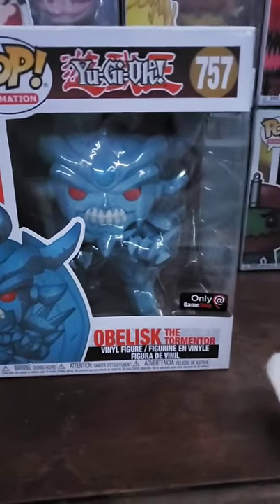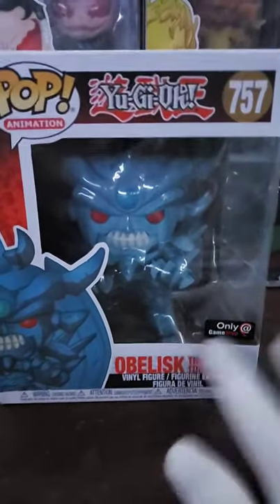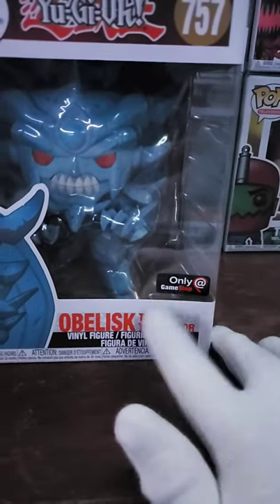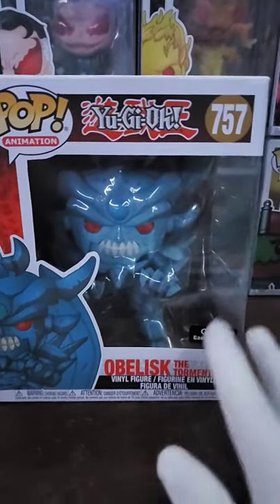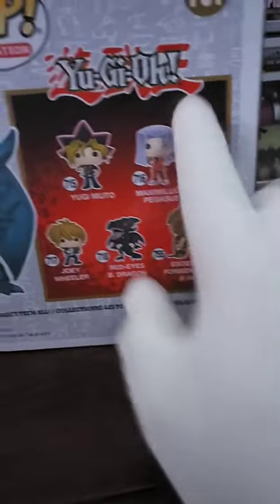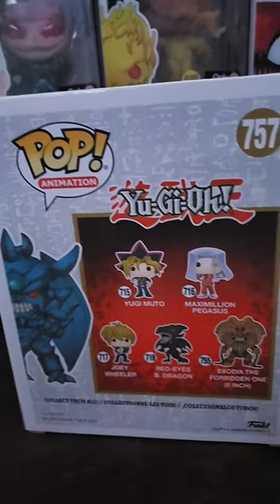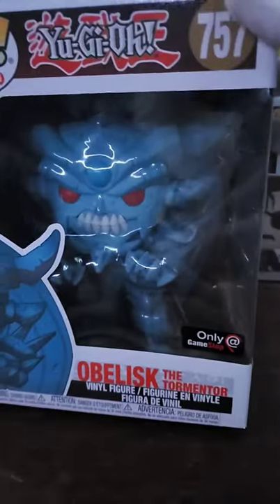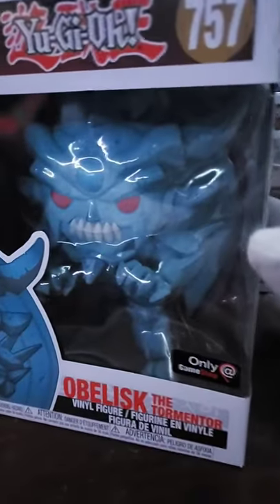Obelisk the tormentor funko pop